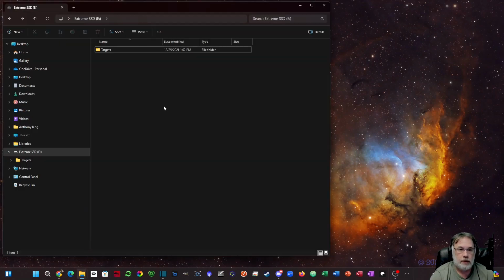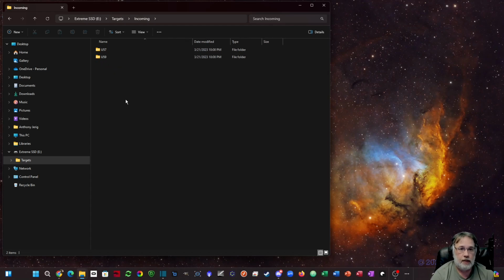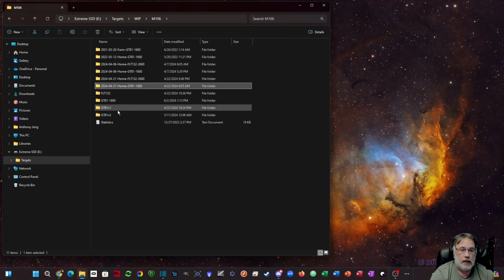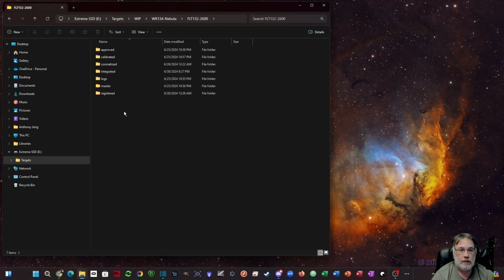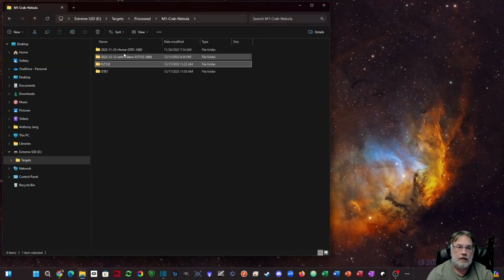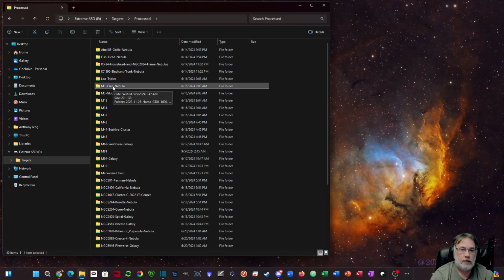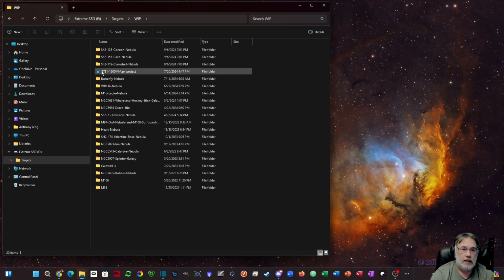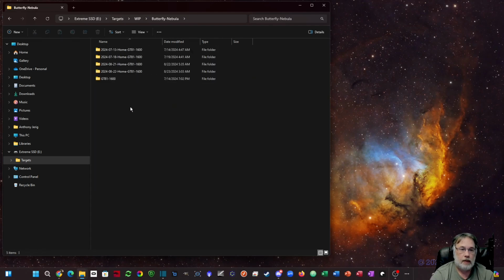Astrophotography - File Chaos - Conquered!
So you want to be an astrophotographer...well...you better get organized.  This is how I manage multiple years of data for multiple telescopes, locations, and camera combinations.  Sessions awaiting processing are always point and center vs strung out throughout my entire data drive.